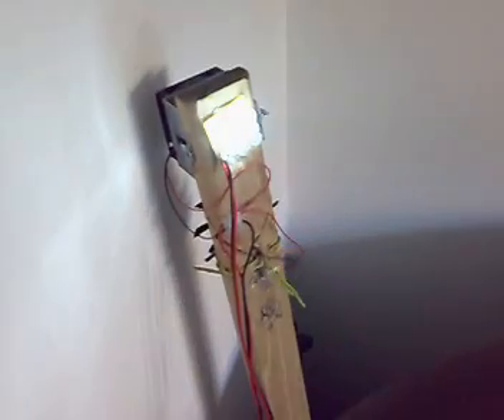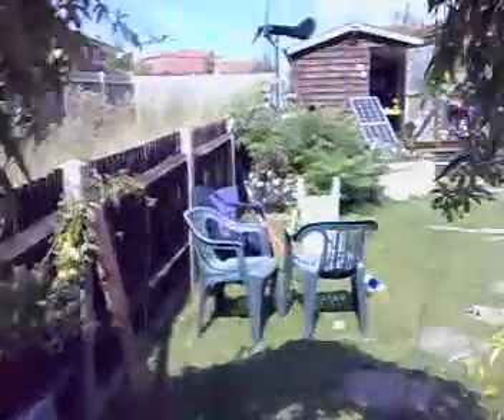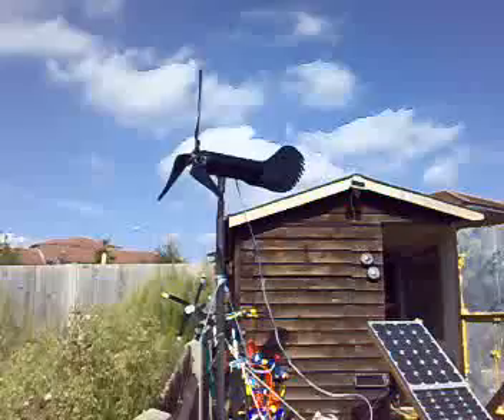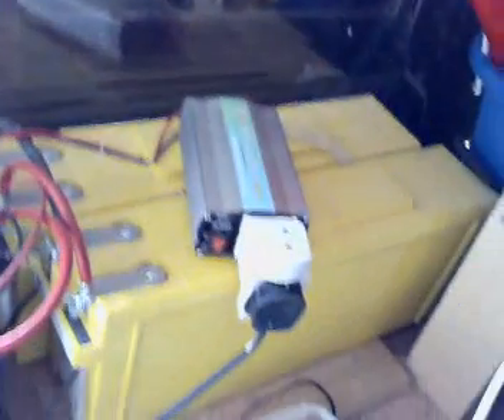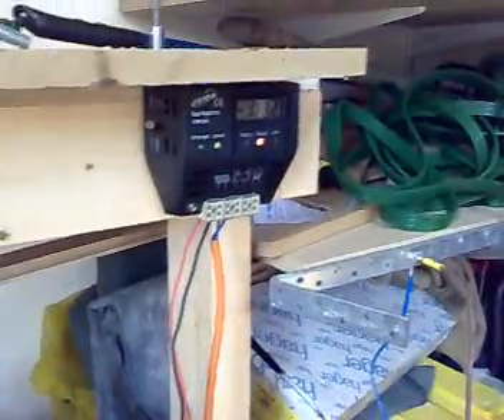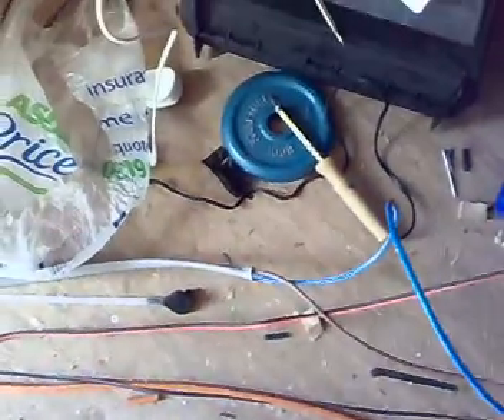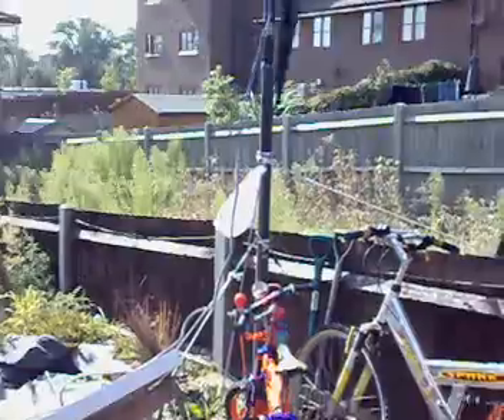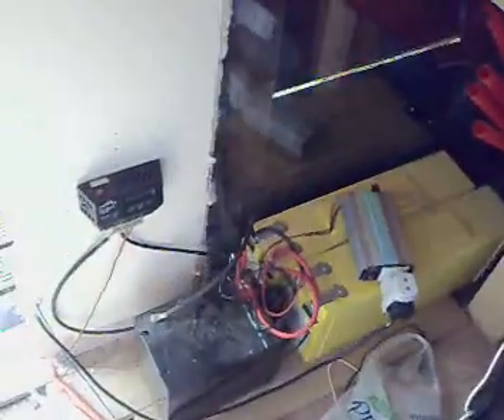ametek home made wind turbine 2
my ametek on top of a tower, giving me 4 to 5 amps into my battery bank alongside my solar panels, to know more or additional information please
 cheers